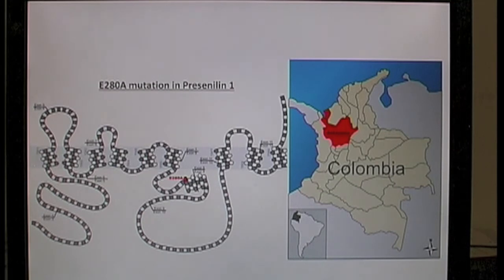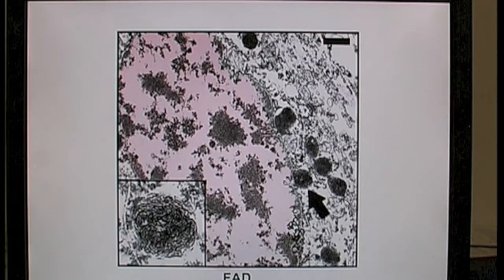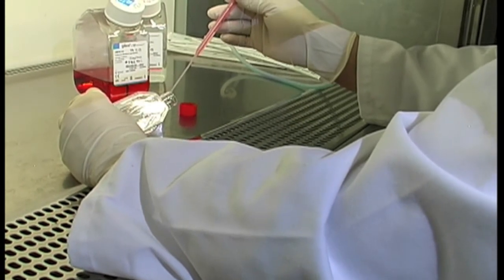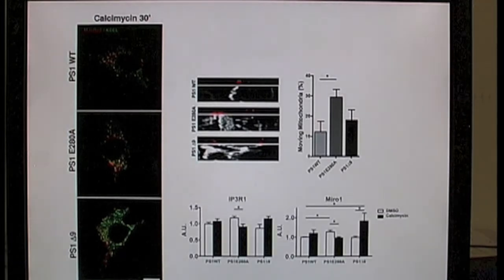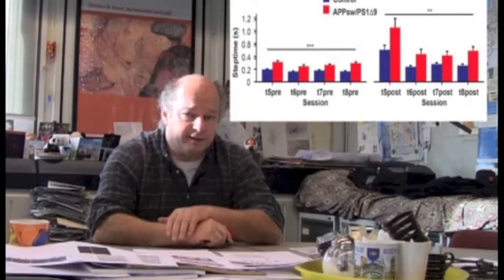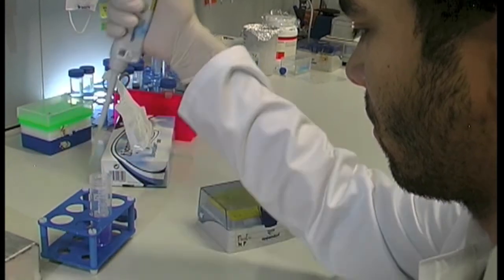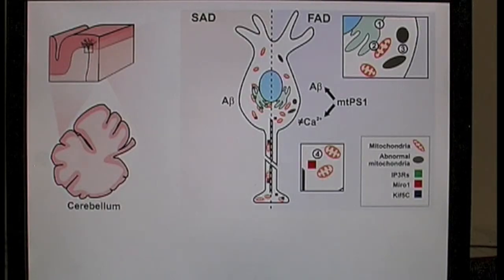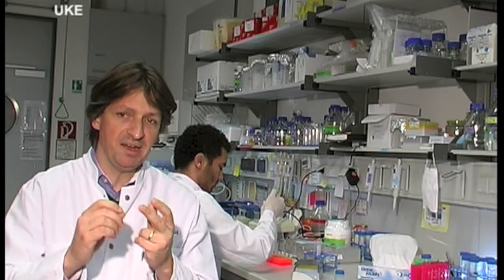Exploring presenilin-1-associated familial Alzheimer's disease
Familial Alzheimer's disease (FAD) is an early-onset, hereditary form of neurological disease with variable pathophysiology that is often associated with loss of cerebellar function and amyloid plaque formation. Diego Sepulveda-Falla and colleagues investigated how a particular PS1 mutation (PS1-E280A), present in large Columbian kindred of FAD patients, promotes disease. Postmortem evaluation of cerebellar tissue from patients revealed that PS1-E280A was associated with Purkinje cell loss, an abundance of abnormal mitochondria, and loss of calcium transport proteins. Furthermore, cell culture and murine models of PS1-E280A FAD revealed that PS1 alterations disrupted calcium homeostasis and mitochondrial transport within cerebellar neurons, resulting in increased amyloid plaque formation and cerebellar dysfunction.